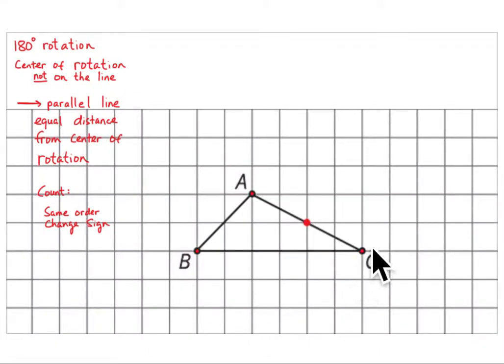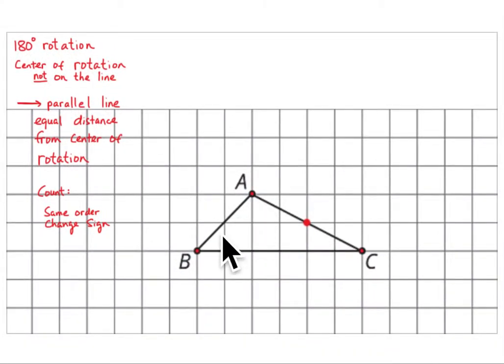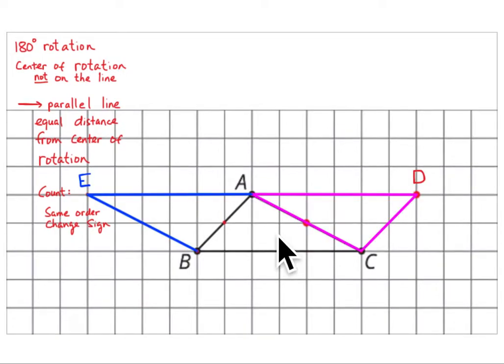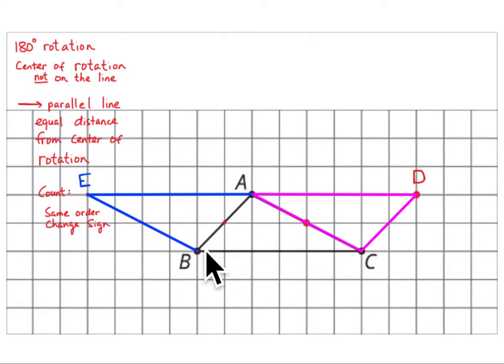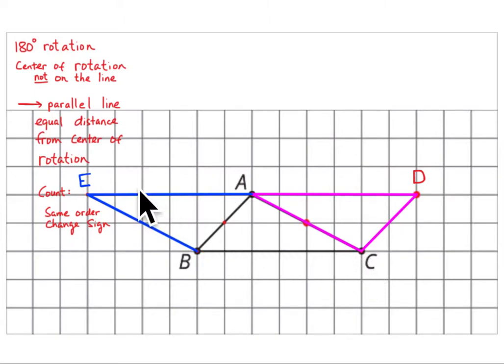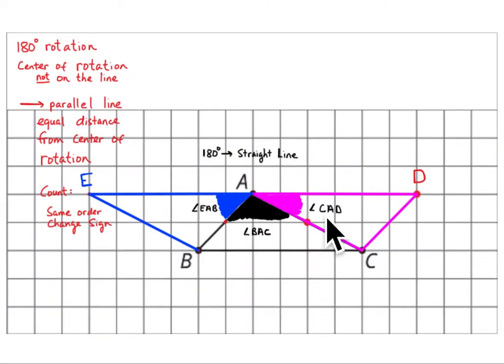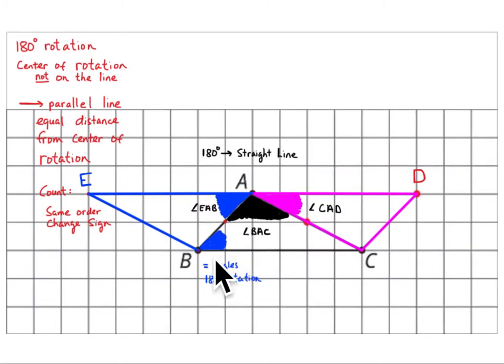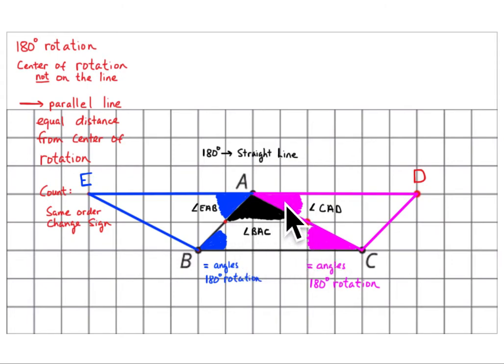8th Grade Illustrative Mathematics: Gr. 8; Unit 1; Lesson 16_2: Angle Plus Two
Illustrative Mathematics
Unit 1: Rigid Transformations and Congruence
Lesson 16: Parallel Lines and the Angles in a Triangle
Activity 2: Angle Plus Two